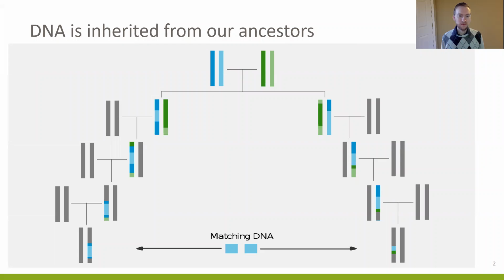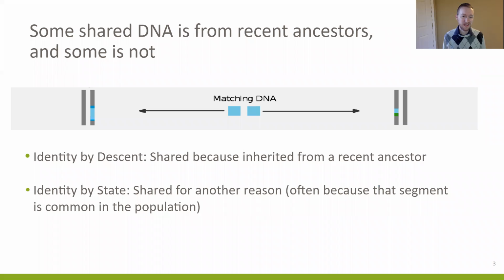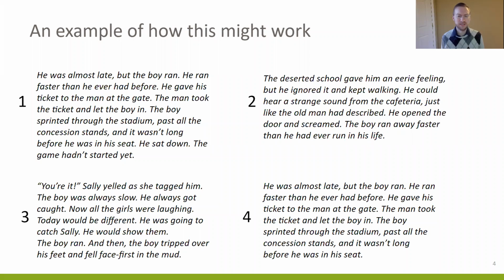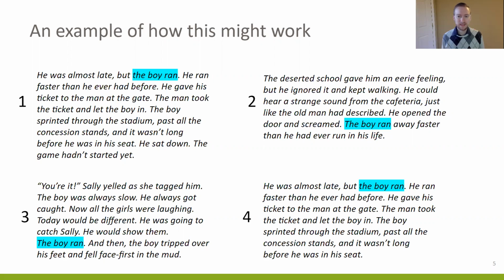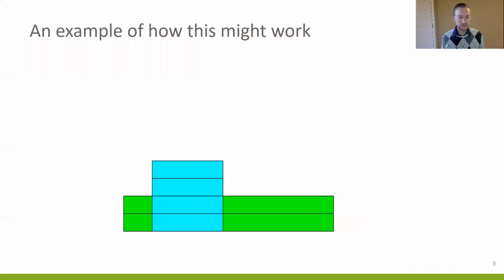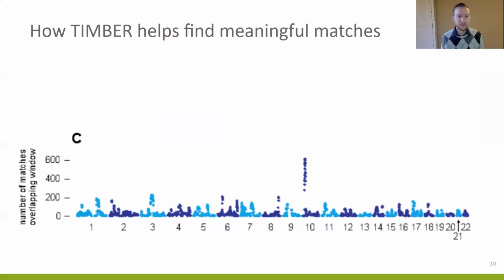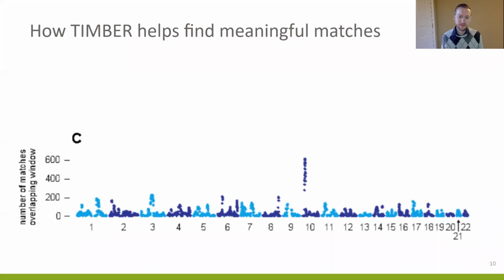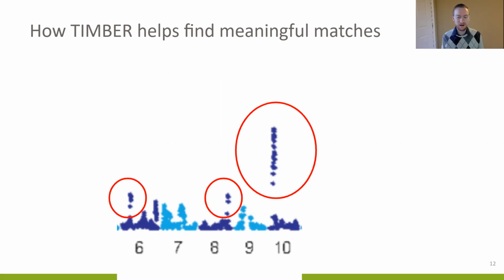Ross Curtis Timber Algorithm Explanation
Ross Curtis is the Sr. Manager, Computational Genomics at Ancestry (with a title like that, you can see why he just introduced himself as "from the science team" in this video). Over the years Ross has become a dear friend of mine and my source for straight talk about the science behind Ancestry's systems. He was kind enough to make this video for us. Thankfully, Ross shares my love of analogy and doesn't disappoint here in his explanation of the Timber algorithm that Ancestry uses to help us focus on genealogically relevant matches. This is useful for everyone, but especially so for those who have endogamy in their family history.